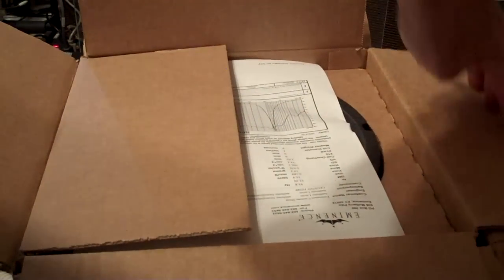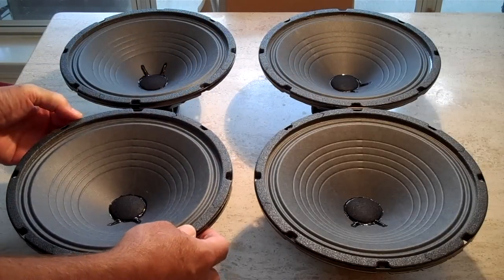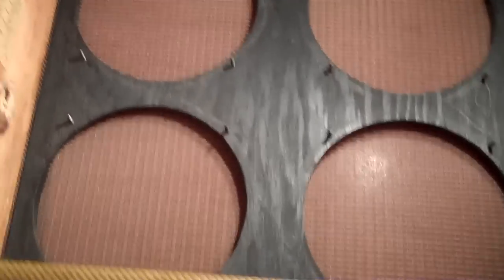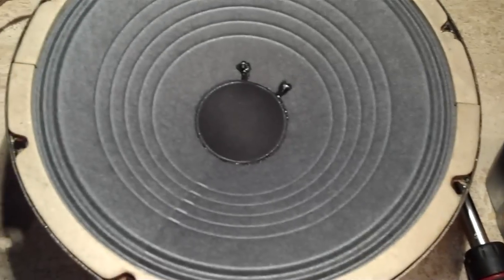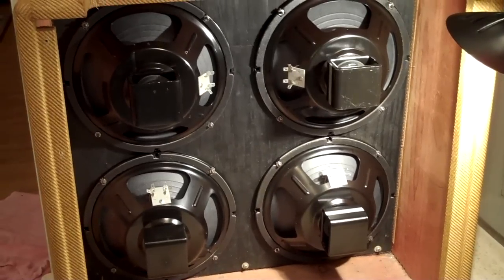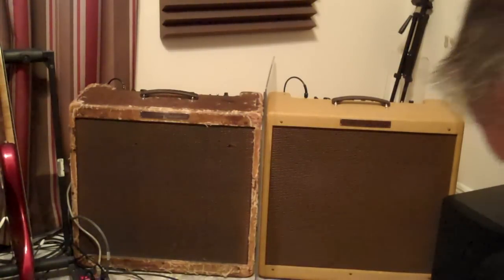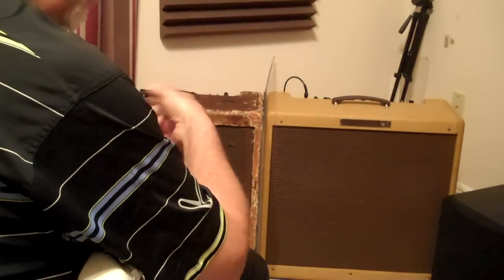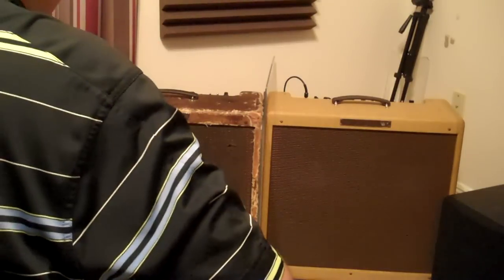Eminence Legend Custom Shop 1028P - Install & Demo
These are the Eminence Legend 1028P's I ordered from the Eminence Custom Shop.  It took about three weeks for the order.  They are supposed to be the same speaker Eminence made for the first Fender Reissue Bassman but those speakers had blue frames.  The "P" stands for a "P"aper voice coil former made by Kraft.  The 1028K has a Kapton former.   You can special order these from their custom shop.

I always learn something in these videos.  In this one, first of all, I learned that the 1028P sounds very close to the original Jensen P10R.  That is what I wanted.  But I wanted a paper voice coil former like was in the original Jensen.  Even the reissue Jensens use Kapton.  I think paper sounds better.  The 1960 Bassman on the left has all four speakers reconed with paper formers.
NOTE: PLEASE SEE UPDATE BELOW.

As you can see in the video, I had a hodgepodge of cones and VC's and wanted a matched quad to see how much better they would sound.  I still need to break them in but I think the matched quad will sound great.

I also learned more about how much of a difference in tone different tubes can make.  I had been trying to get the two amps to sound exactly alike only to discover that I had put in a 6072 (low noise 12AY7) months ago and forgot about it.  I put in a Brimar 5751 that I had bought from Brent Jesse and the amp sounded closer to the 1960.  Today I am messing with V2 & V3 to see what changes I can hear.

I also learned a little more about speaker polarity and found a passage in Gerald Weber's book, "A Desktop Reference of Hip Vintage Guitar Amps" about the Bassman and how it puts out a negative signal so the speakers should really be hooked up in reverse for a better low end.  He suggests that anyone with a reissue Bassman should try reversing the leads to see if it sounds better.  I don't think it makes a whole lot of difference.  You be the judge.  But, if you are playing two amps together, you have to be sure that all the speakers in both amps or wired the same or you will be out of phase and lose a lot of bass.

UPDATE: After soldering the speaker wires to the speakers, they sounded much cleaner and stronger.  It was a real revelation for me.  Speaker connectors make a difference.  The alligator clips I used in this video did not make proper contact with the speakers.  I don't think I will ever connect a speaker to an amp with anything but solder.  I am not sure how good those modern spade type push on connectors are.   Here is a good article on the subject

More upcoming 1028P videos will make my point.